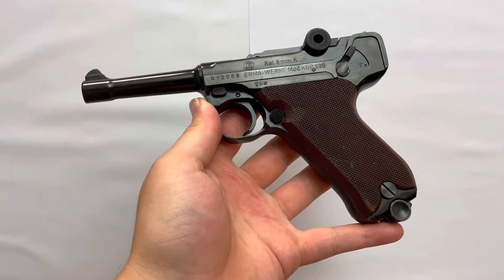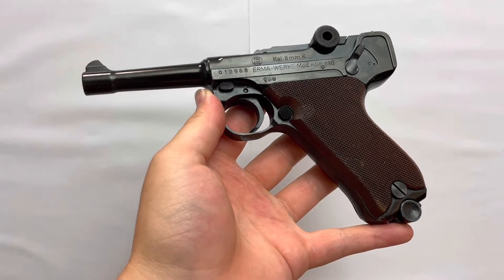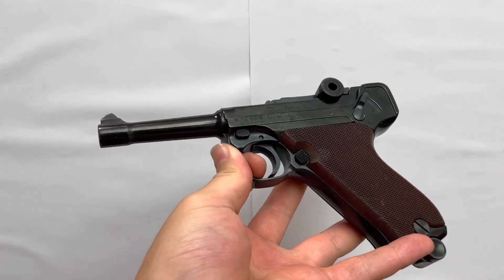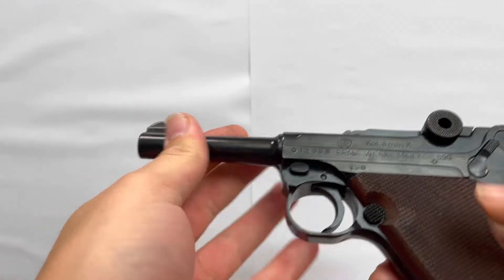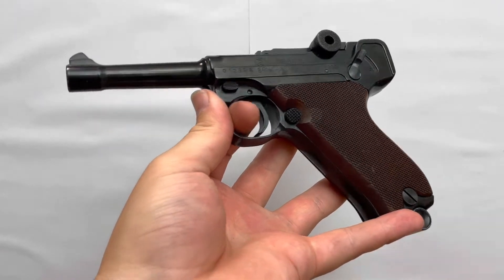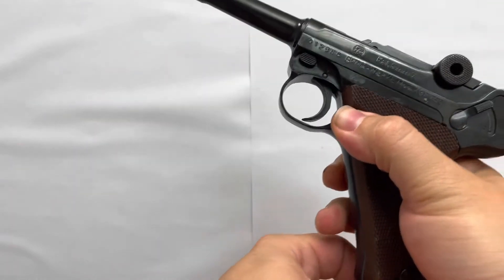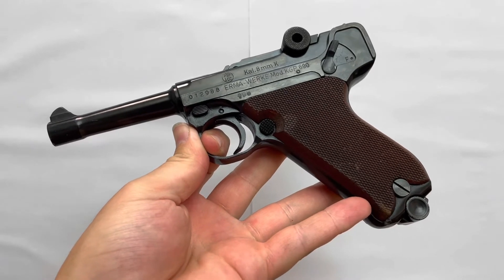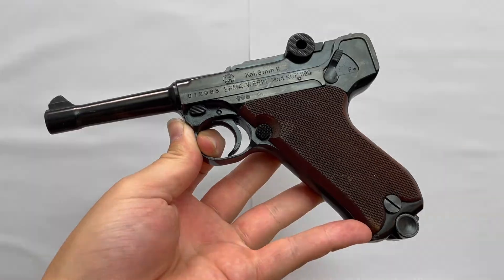Vorstellung / Unterschied / Schusstest Erma KGP 690 PTB 209 / 402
Erma KGP 690
PTB 209 / 402
8 mm Knall
Verwendete Munition 8 mm Knall von UMAREX.

Hauptsächlicher Unterschied zwischen den beiden PTB Varianten, ist ein geschwächtes Patronenlager, eine schwächere Verschlussfeder, weshalb die Funktion einwandfrei ist und eine minimal veränderte Laufsperre.

Titel: Falls